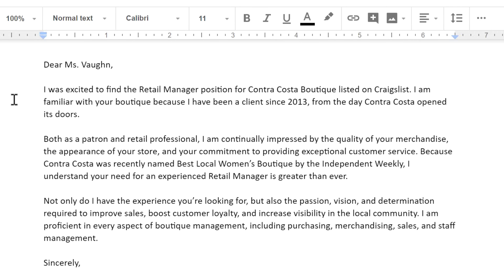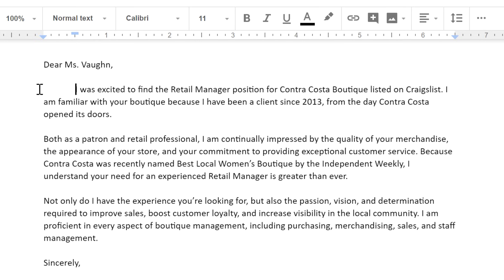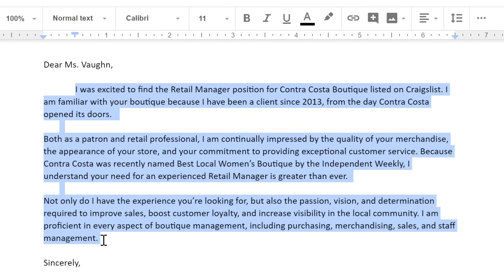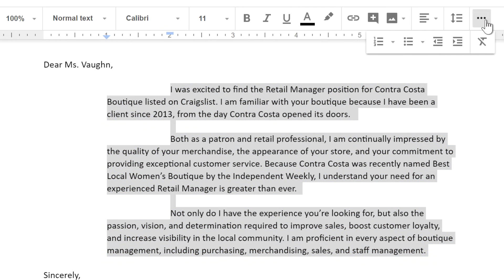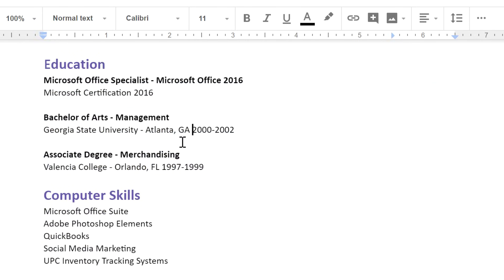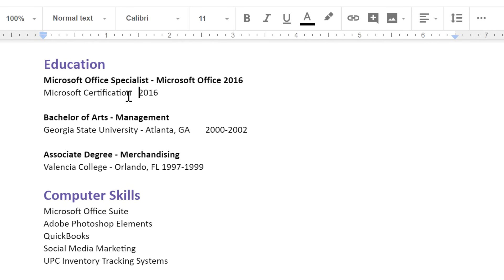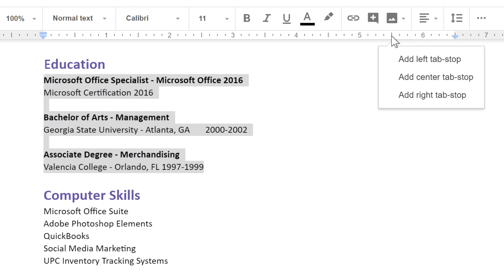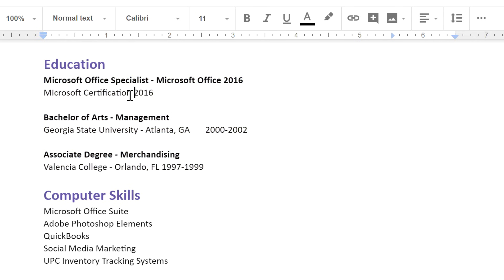Google Docs: Indents and Tabs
In this video, you’ll learn how to use indents and tabs in Google Docs. to learn more.